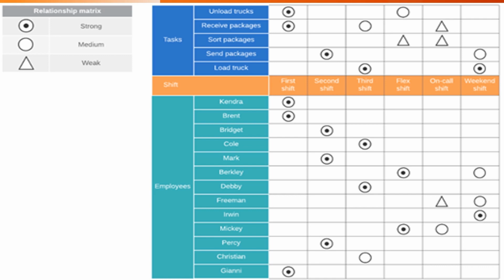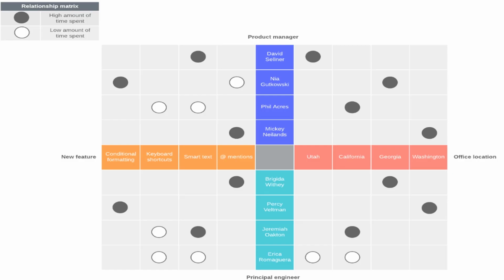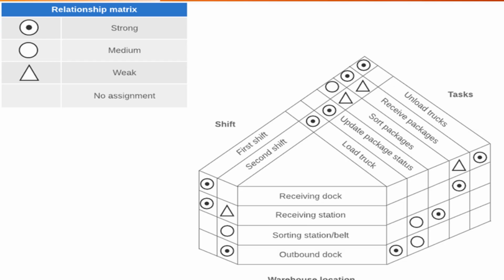Data Analysis | MATRIX DIAGRAM | PMBOK | PMP 2025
A Matrix Diagram is a valuable data representation and analysis tool outlined in the PMBOK Guide and essential for the PMP 2025 exam, used to identify and visualize the relationships between different elements of a project. This tool presents data in a grid format, helping project managers analyze complex relationships such as between objectives and deliverables, risks and responses, or requirements and specifications. By displaying interactions across multiple categories, matrix diagrams assist in decision-making, prioritization, and identifying areas where alignment or conflict exists. They are especially helpful in quality management, requirements traceability, and risk response planning, enabling teams to clearly see how components influence each other. Matrix diagrams promote clarity, foster stakeholder understanding, and support structured project analysis.

OFFER IS VALID BETWEEN JUNE 1, 2025 & JUNE 30, 2025